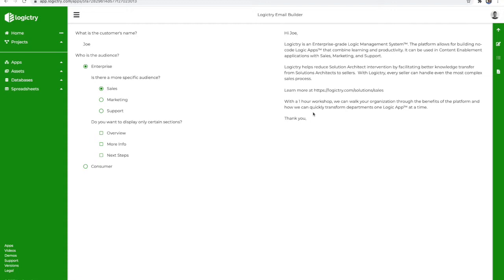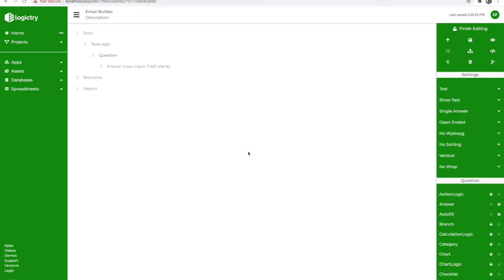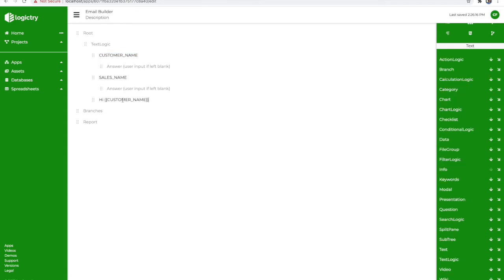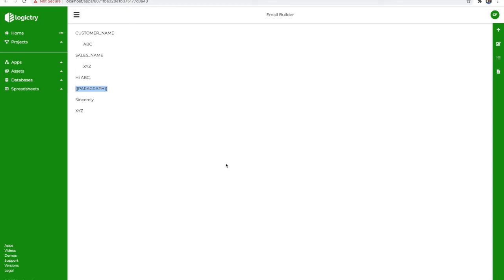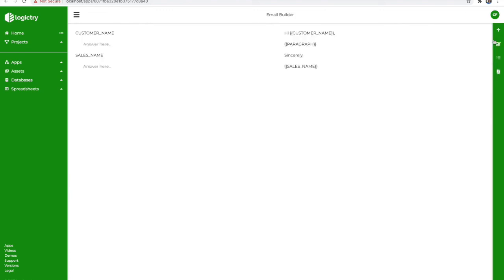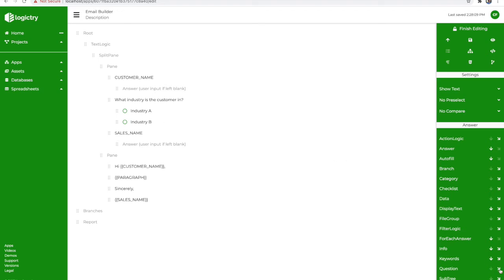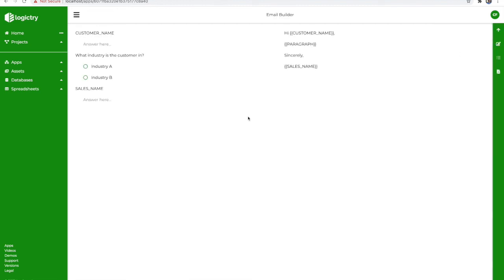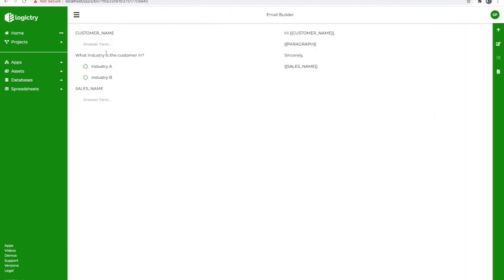Logictry for Dynamic Emails and Proposals